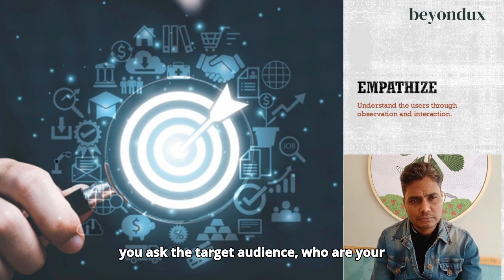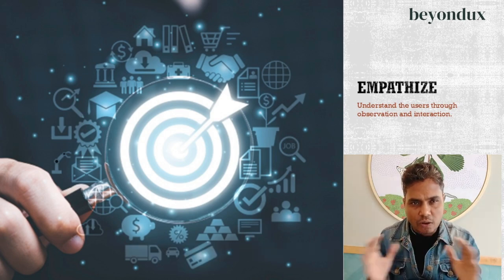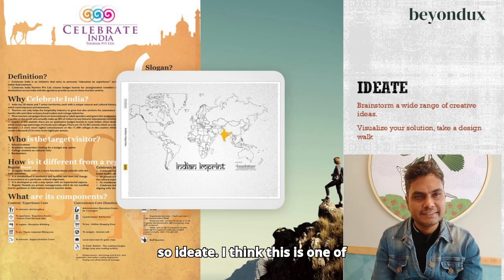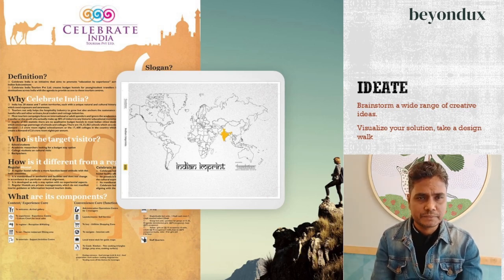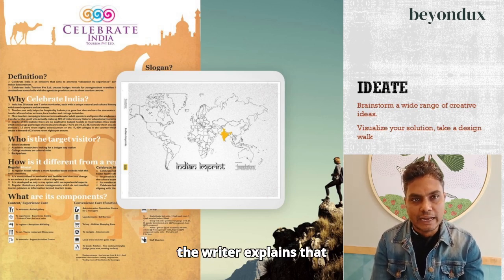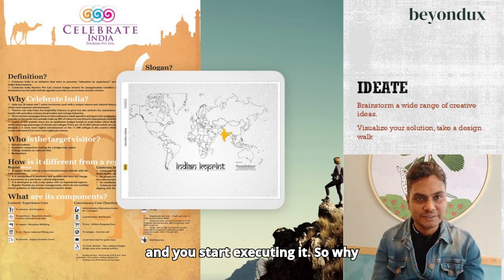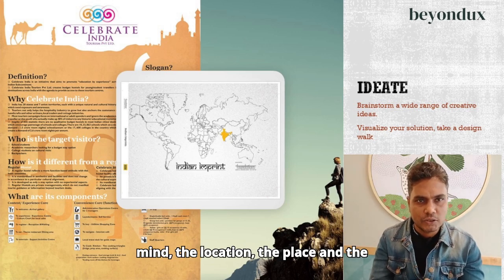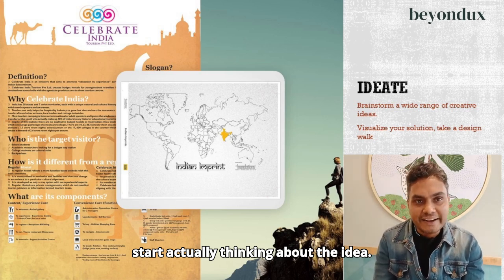🎨 From Chaos to Clarity: My 15-Year Journey in Design Thinking 5-Step Process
Hi, I'm Ranjan Pathak, a designer with 15+ years of experience across UX, graphic, and visual design. In this video, I open up about the early struggles I faced, the failure of standard design processes, and how I created my own pattern-based workflow that now powers all my successful projects.

If you're a designer struggling to find structure or seeking a fresh perspective on idea generation, this video is for you.

00:00 - Introduction: My 15-Year Design Journey
00:36 - Why Existing Design Processes Didn't Work for Me
00:51 - Discovering My Own Creative Pattern
01:12 - Where Do Ideas Come From?
02:09 - My Unique Design Process
03:03 - Real Client Use Case Starts
04:41 - Understanding the Client's Pain Point
04:51 - Moving to the Define Stage
05:00 - Defining the Problem Statement
05:07 - What's Next After Gathering Info?

💡 What you'll learn:
Why common design processes failed me

How I discovered my own creative rhythm

A simple but powerful approach to generating and executing ideas

A real-world example of solving a project with clarity and empathy

🎓 Want to learn UX from me? [Course or Coaching Link if available]

🔹 Welcome to BeyondUX 🔹

I share insights on UX Design, Leadership, Career Growth, and Business Strategies to help you succeed in your professional journey. Whether you're looking to improve your UI/UX skills, master leadership techniques, or boost your career, you're in the right place!

🌟 What You'll Learn Here:
✔ UX Design & Research Best Practices
✔ Leadership & Team Management
✔ Business Growth & Marketing Strategies
✔ Productivity & Career Development